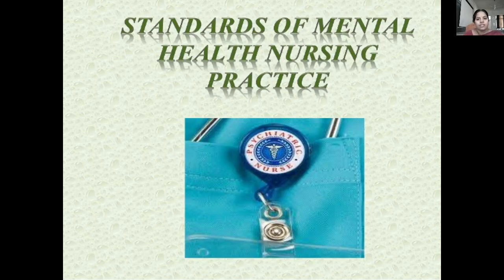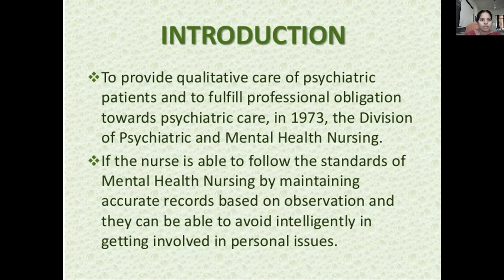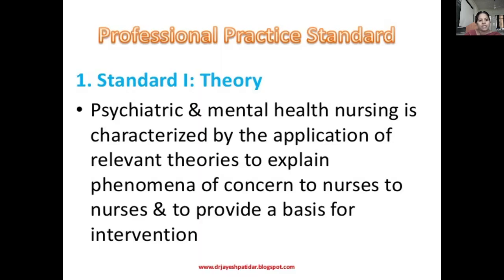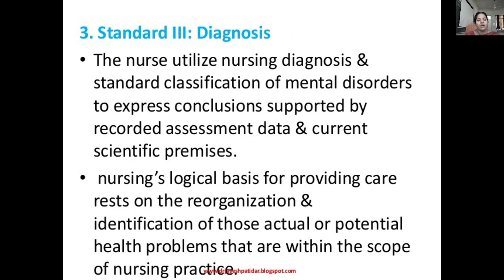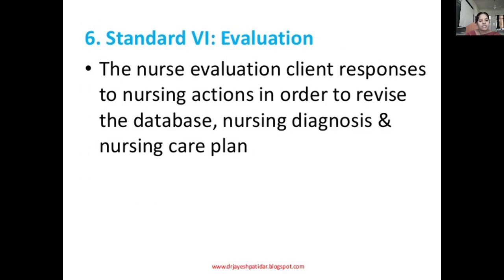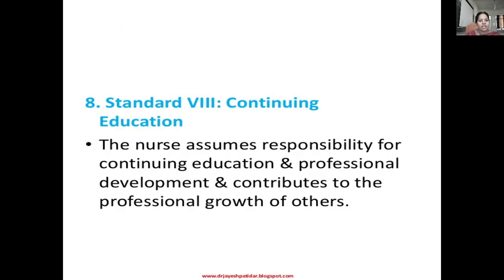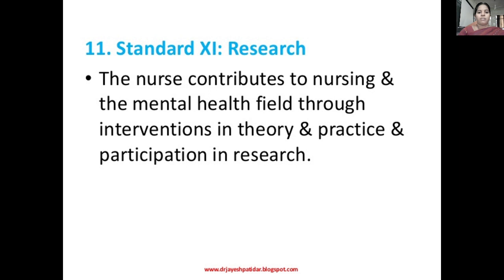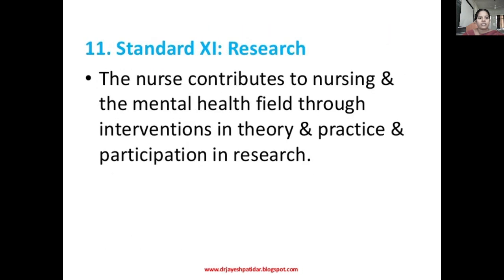standards of mental health nursing